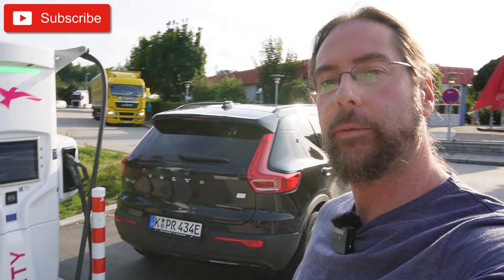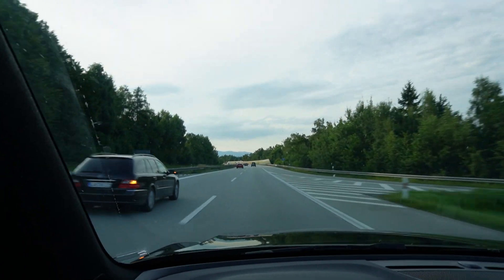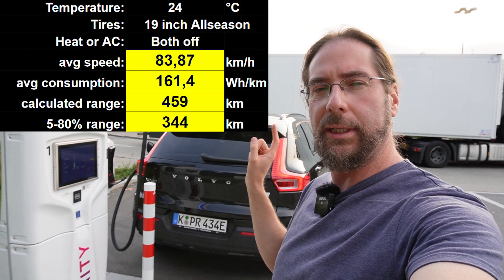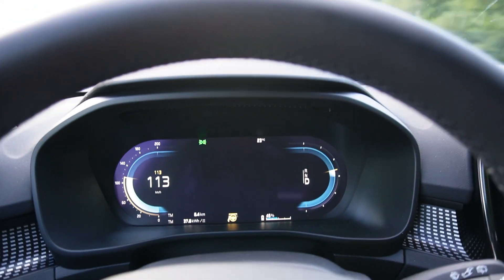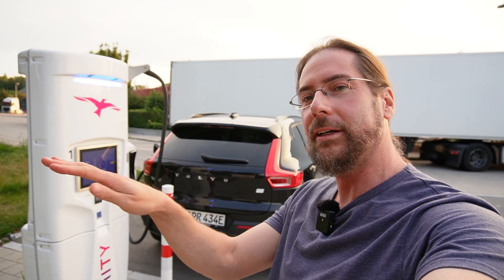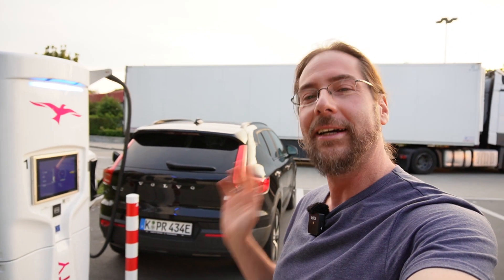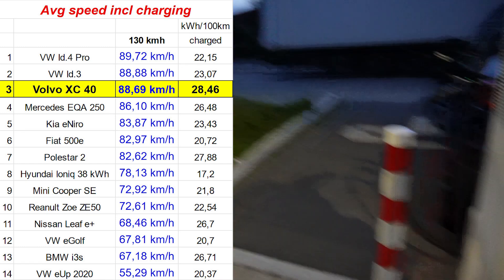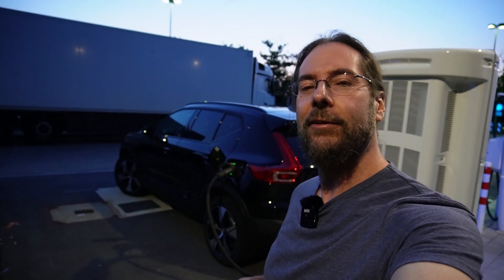Volvo XC 40 Pure Electric Twin Motor - Consumption/Range at 90/110/130 km/h